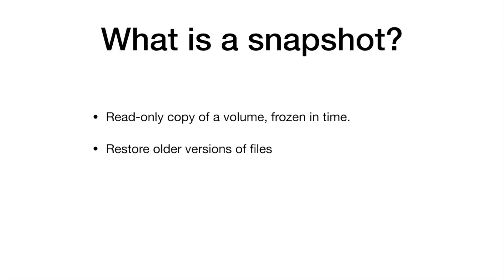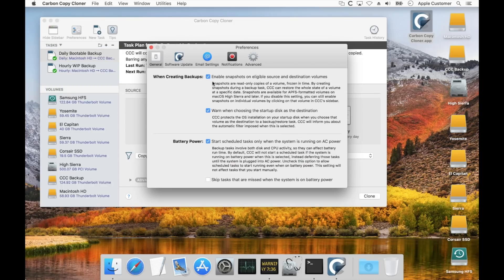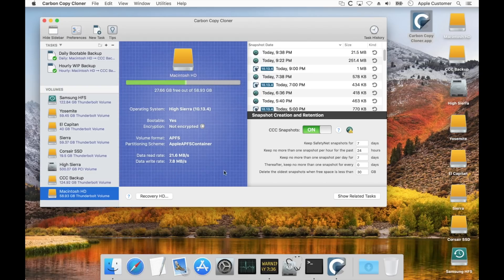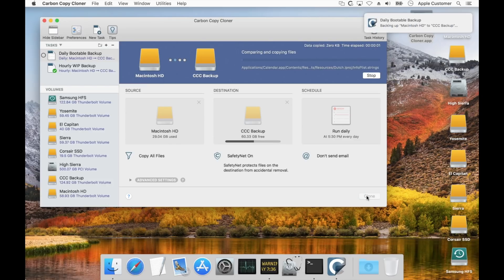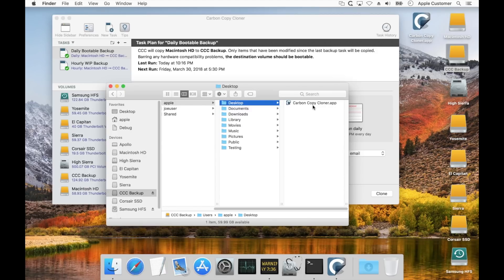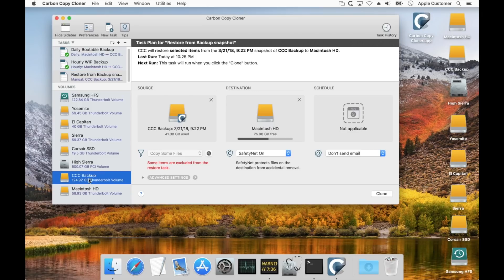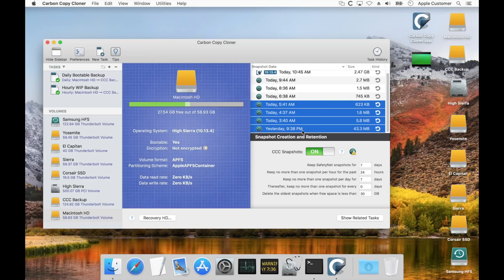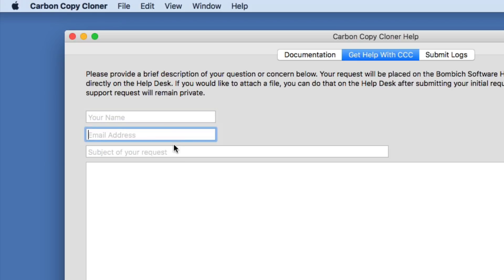Working with Snapshots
This video covers an introduction to snapshots in macOS High Sierra with CCC.